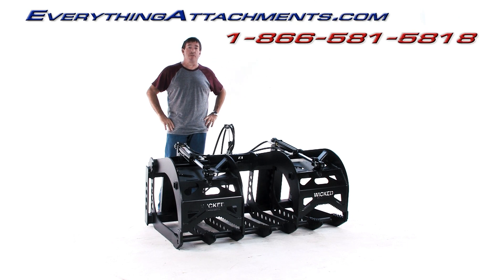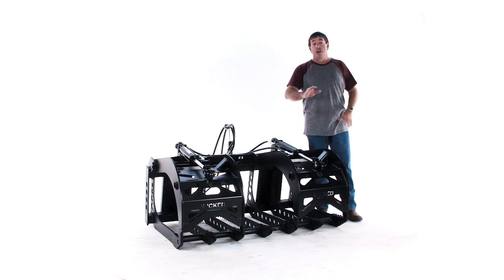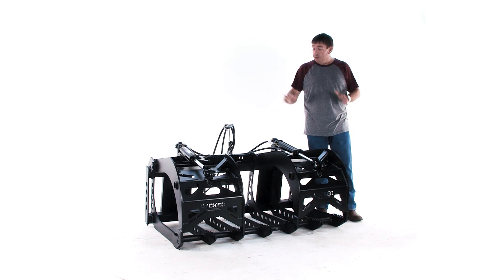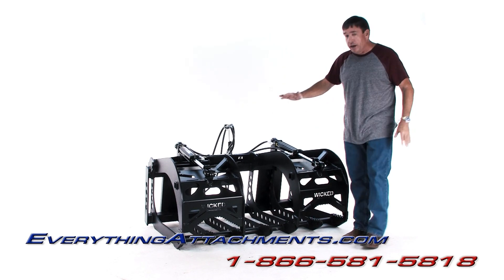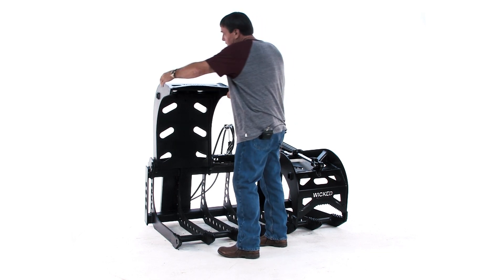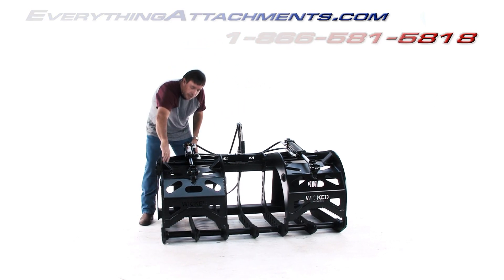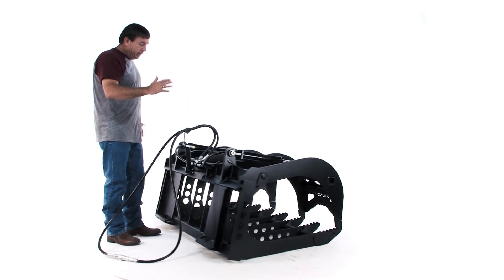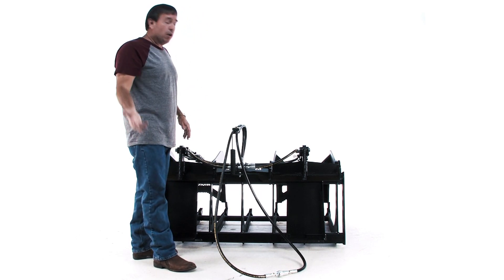55 Inch Mega Compact Utility Grapple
55 inch version of our newest root grapple.